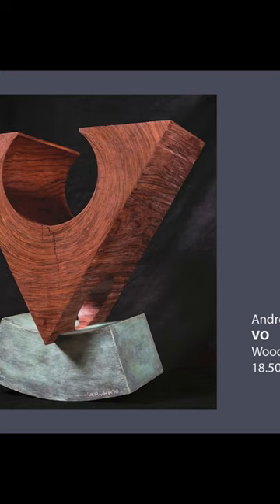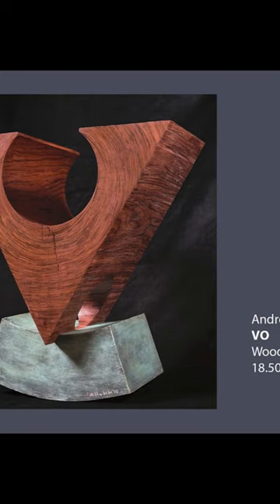How Andreas von Huene Incorporates Motion into his Sculptures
This is an excerpt from an interview with Dr. Lisa Belisle on Radio Maine.

Every week, Dr. Lisa Belisle brings you an interview with a member of Maine’s community, including artists, designers, and more.

Andreas von Huene is represented by the Portland Art Gallery of Maine. View his latest work: